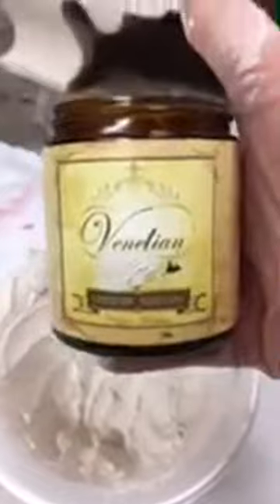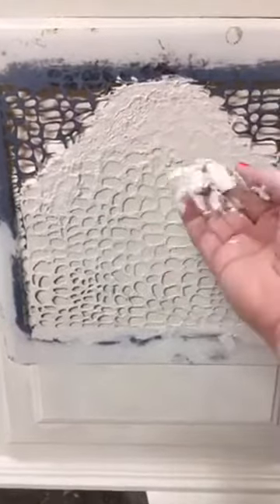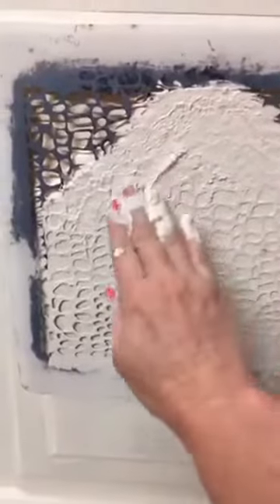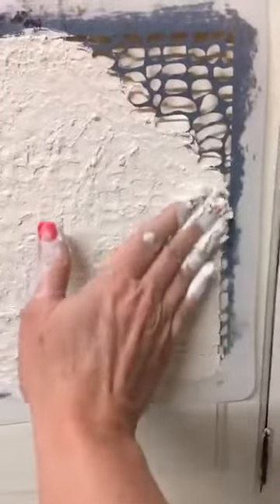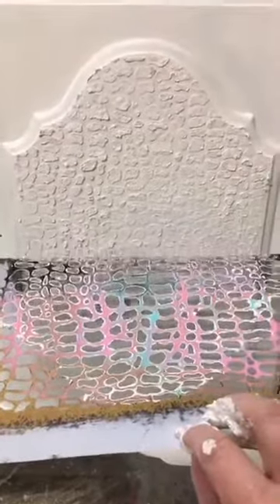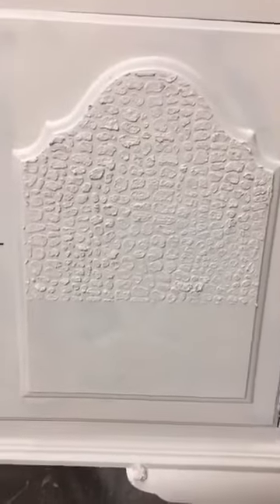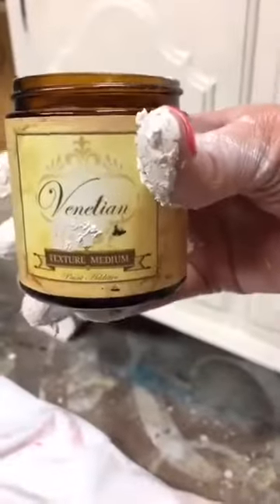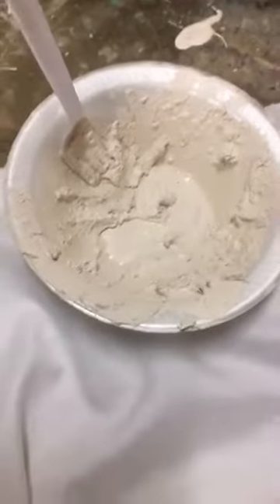cover furniture imperfections with venetian texture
how to add dimension to flat door and drawer fronts and cover imperfections in furniture